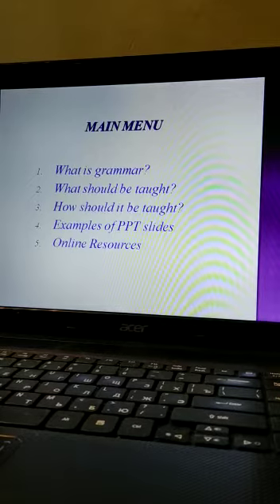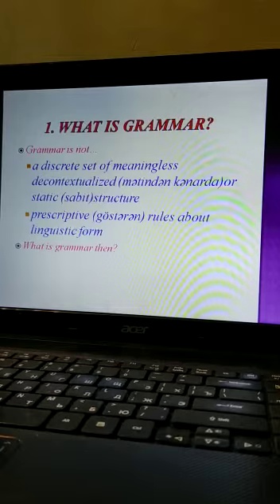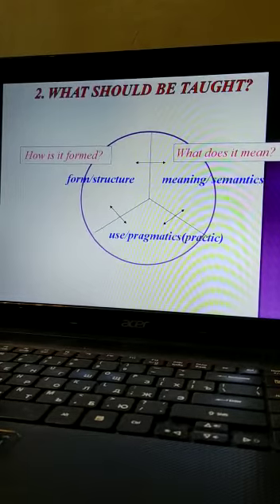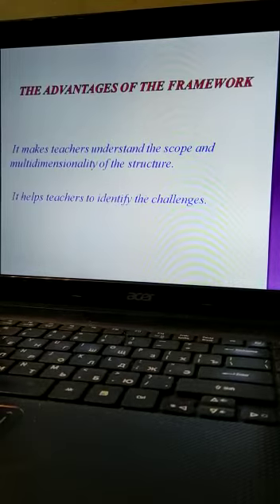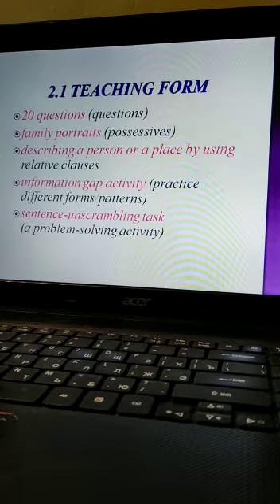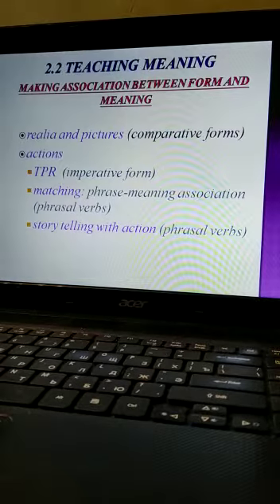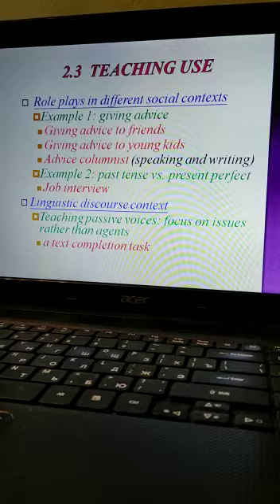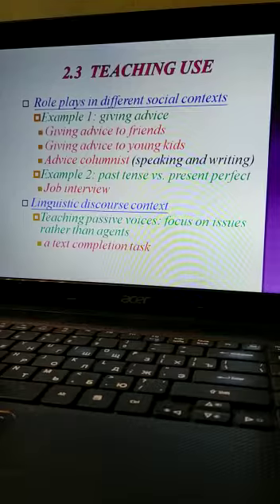Mingəcevir Dövlət Universiteti_Videodərs_Əsmər Hacıyeva_2_ 25.03.2020